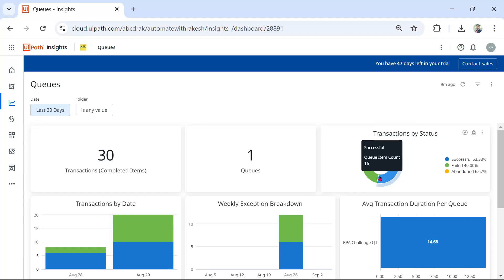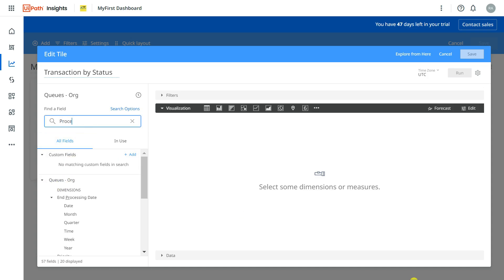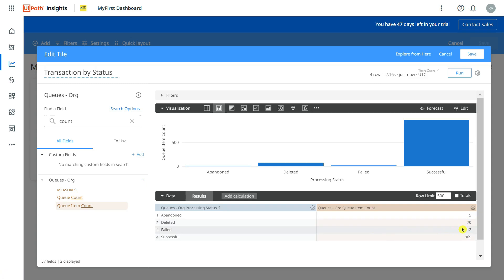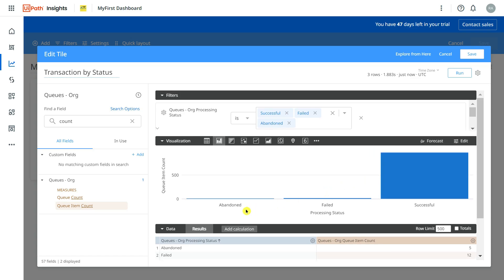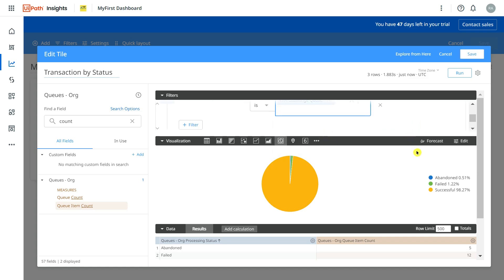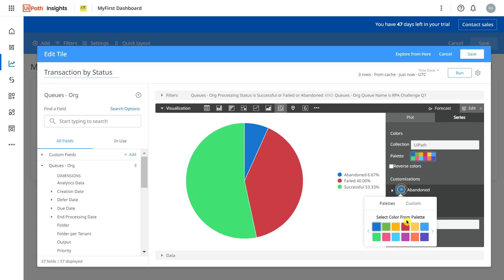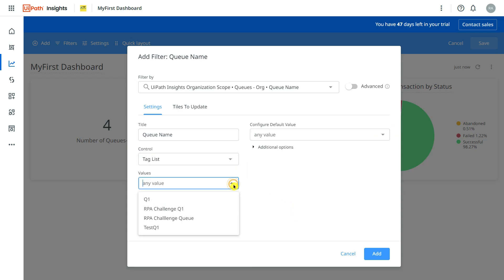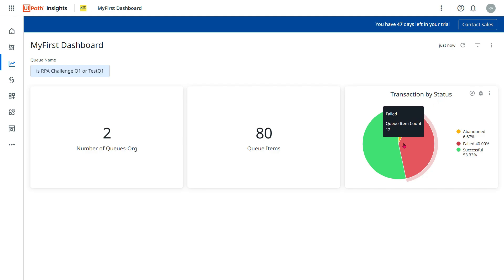Insights Dashboard for Queue Status Transaction Wise | UiPath Insights Queue Transaction Status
In this video, you will learn how to create an Insights dashboard that tracks queue status transaction-wise in UiPath. We’ll guide you through the process of configuring the dashboard to display transaction statuses for better monitoring and management of your automation workflows. This is perfect for users looking to gain real-time insights into the performance and status of their queue transactions in UiPath.